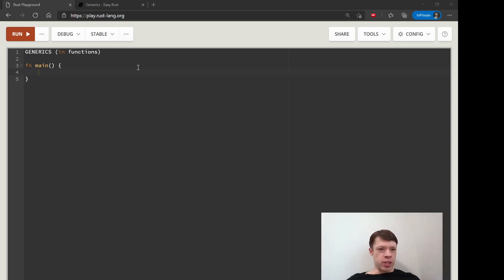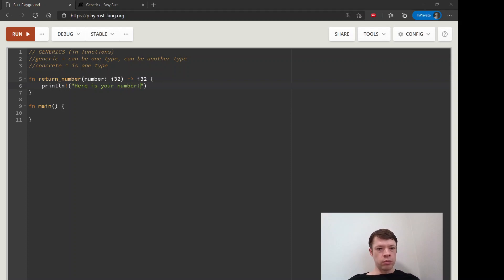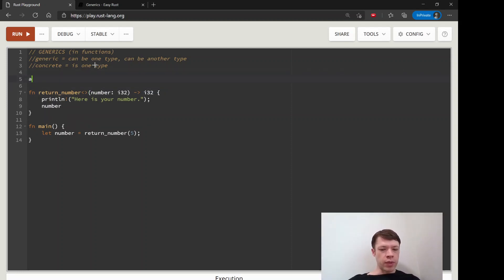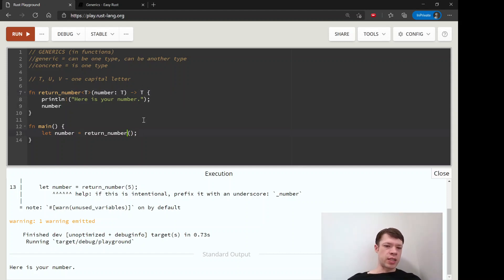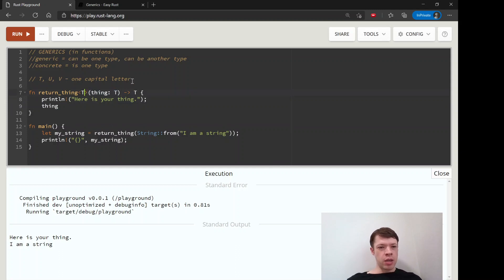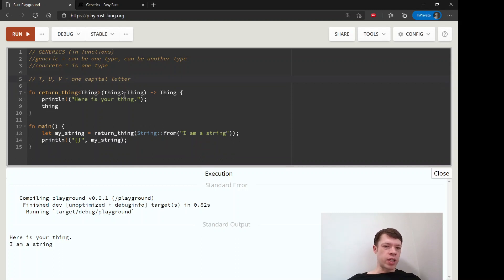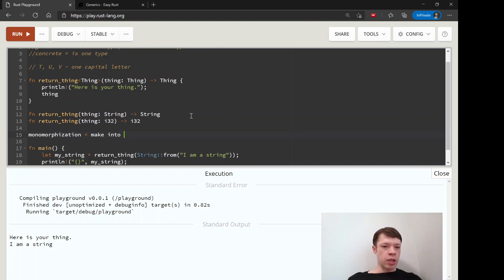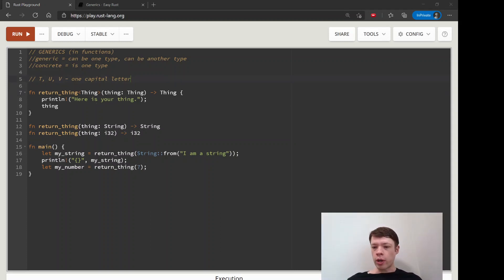Easy Rust 038: Generics part 1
Introduction to generics in functions in Rust. From this chapter